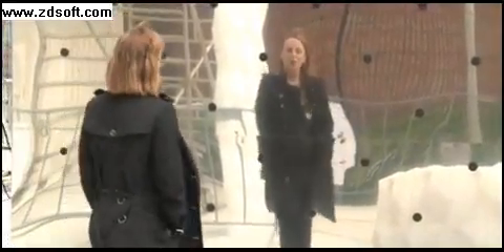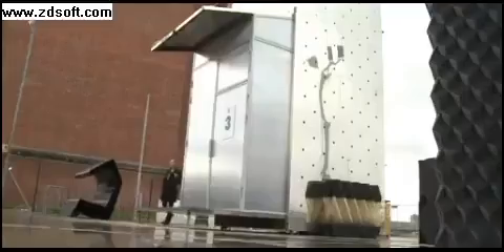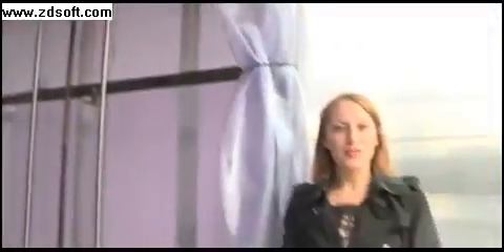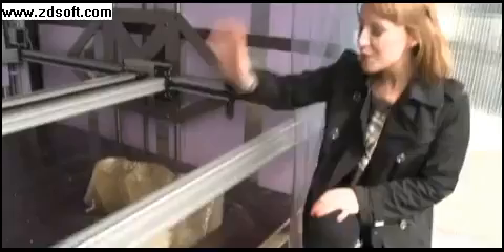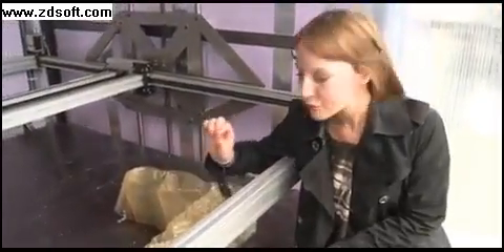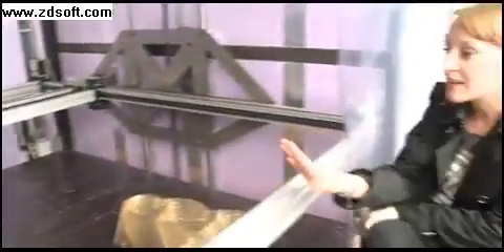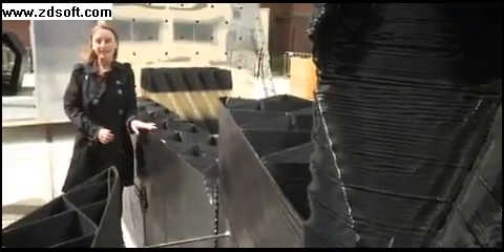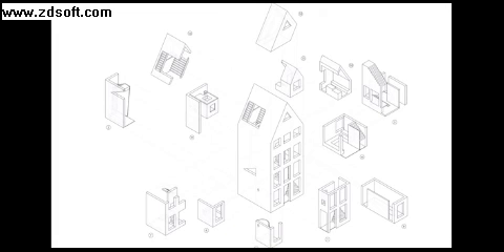How Dutch team is 3D printing a full sized house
Architects in Amsterdam have started building what they say is one of the world's first full-sized 3D-printed houses.

The structure is being built using a plastic heavily based on plant oil.

The team behind the house claim it is a waste-free, eco-friendly way to design and construct the cities of the future.

Anna Holligan has been to explore the latest development in the 3D printing revolution.